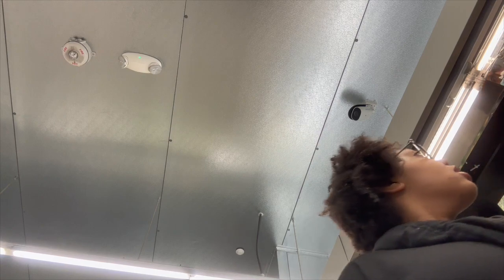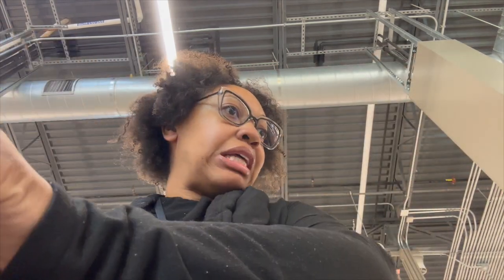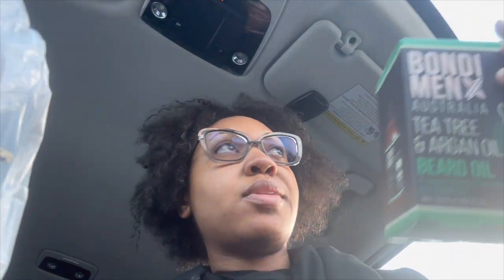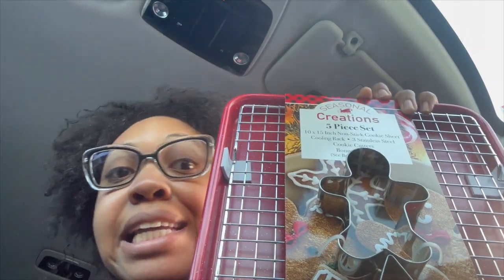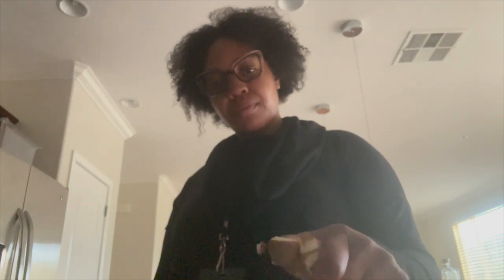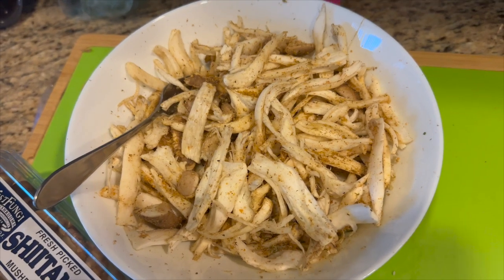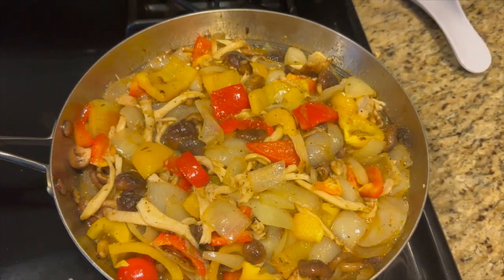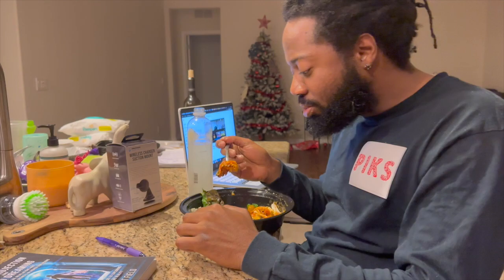Vlogmas Day 23: New Glasses + Making Vegan Lasagna + Shopping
Omg, i finally got my new glasses. Come cook with me, vegan lasagna.

Welcome to the official home of LifeofLay on YouTube! 💯

Hey queens and kings, this channel will provide viewers and subscribers with a raw unfiltered picture of my life as a mother, girlfriend, social worker, educator, and a snapshot into my pregnancy journey.
➡️ My videos tend to have a relaxing pace, similar to life itself. My vlogs show you pieces of how I live and what I enjoy… and sometimes I show you the cool things I buy (like my electric car, and the Kia EV6). Other times I post funny vlogs where I’m hanging out with friends or doing fun stuff!

I also tell you different stories about my life. Having experienced a lot, traveled to different places, and done many different things, I have a lot of interesting stories to share with you for your learning and enjoyment. I will explore life lessons into empowerment, uplifting, success, resiliency, and healing from trauma.
➡️ I will bring you along with me on my journey of being in a relationship with a tree-hugging meditating vegan and second-time mommy.

📥 Wanna send me something to promote in my next vlog?